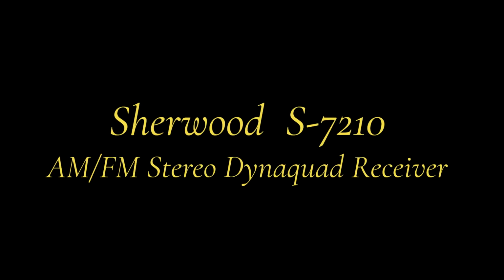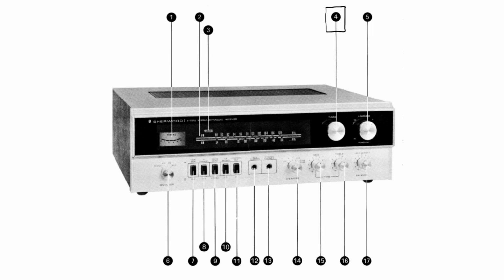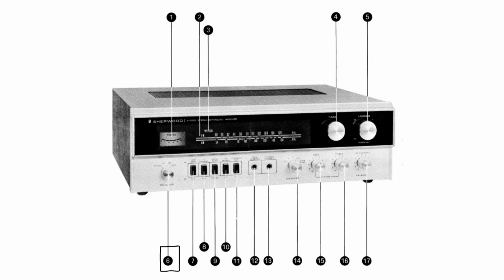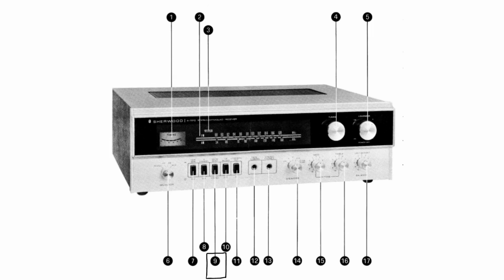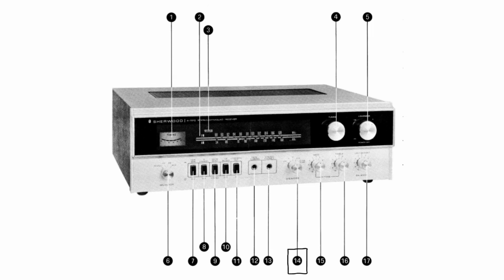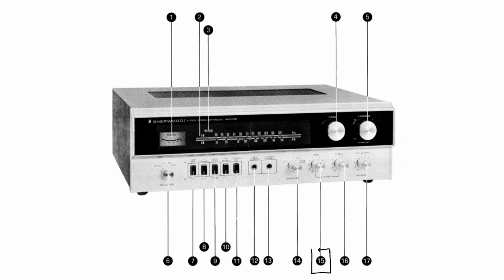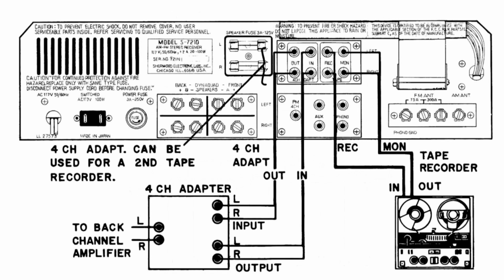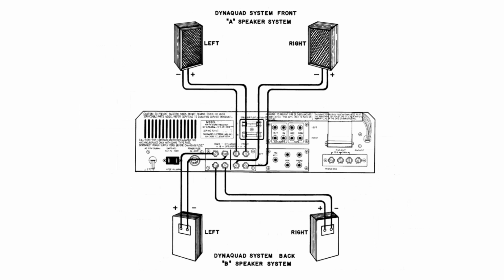Sherwood S-7210 AM-FM Stereo Dynaquad Receiver - Controls, Specs and Test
Sherwood S-7210  AM-FM Stereo Dynaquad Receiver